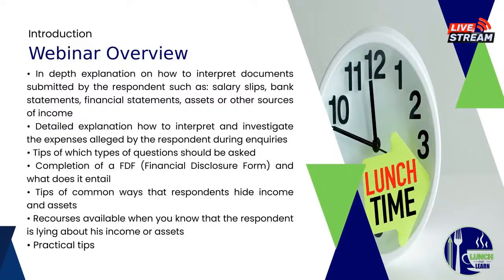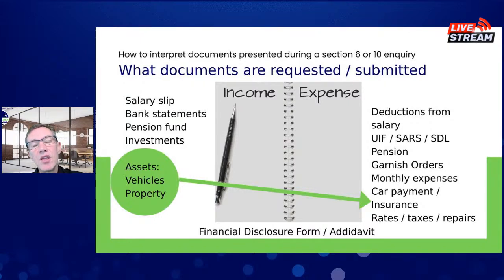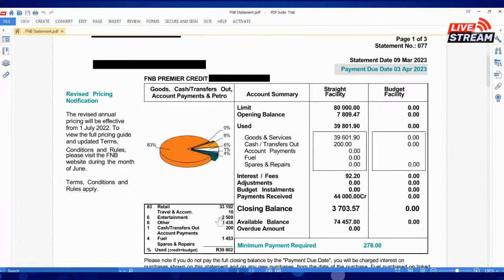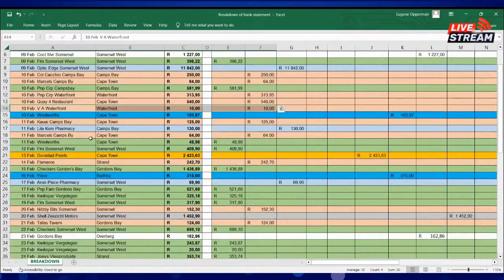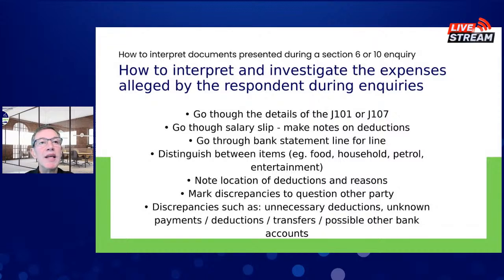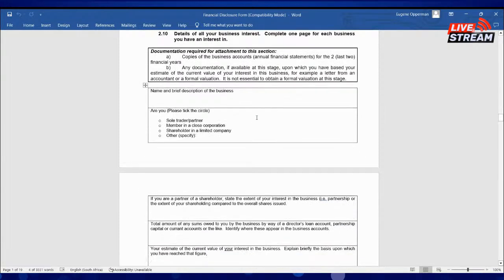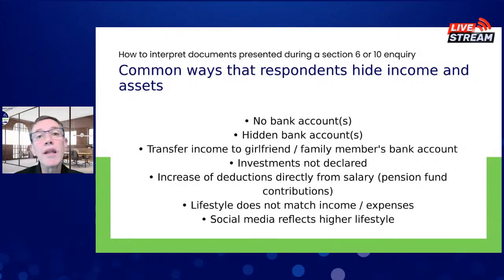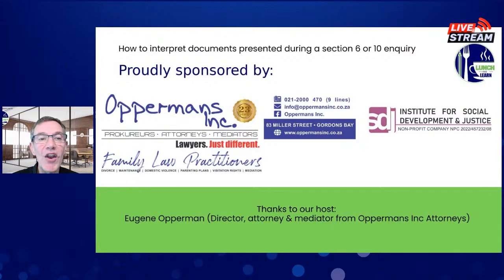HOW TO INTERPRET DOCUMENTS PRESENTED DURING A SECTION 6 OR 10 ENQUIRY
• In depth explanation on how to interpret documents submitted by the respondent such as: salary slips, bank statements, financial statements, assets or other sources of income
• Detailed explanation how to interpret and investigate the expenses alleged by the respondent during enquiries
• Tips of which types of questions should be asked
• Completion of a FDF (Financial Disclosure Form) and what does it entail
• Tips of common ways that respondents hide income and assets
• Recourses available when you know that the respondent is lying about his income or assets
• Practical tips